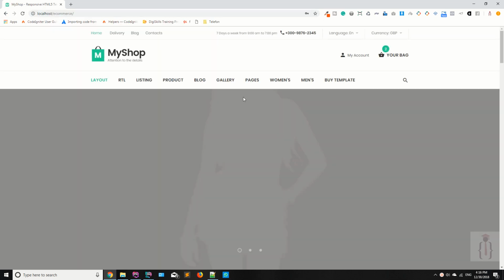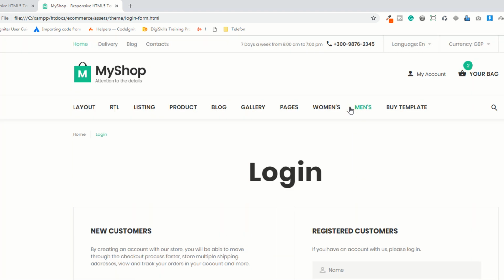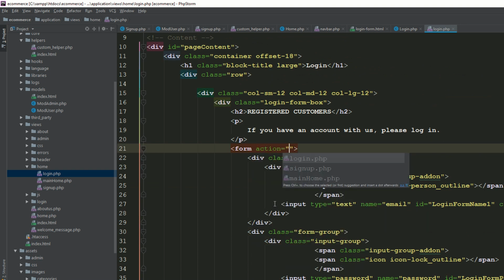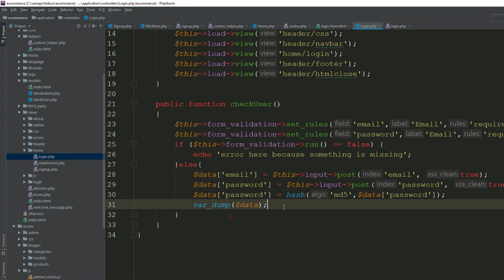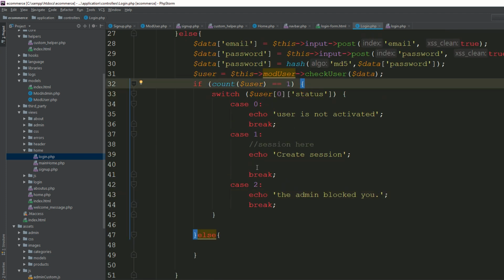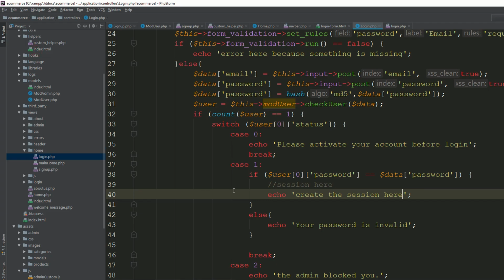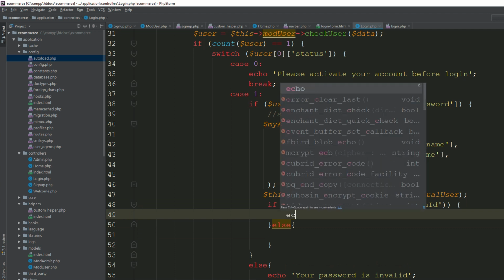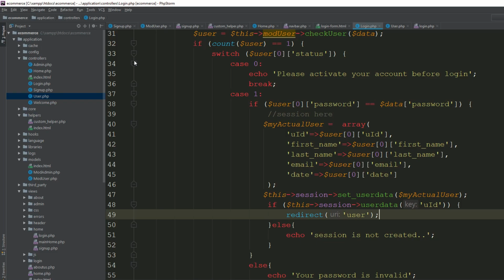CodeIgniter - Login system using Codeigniter for eCommerce